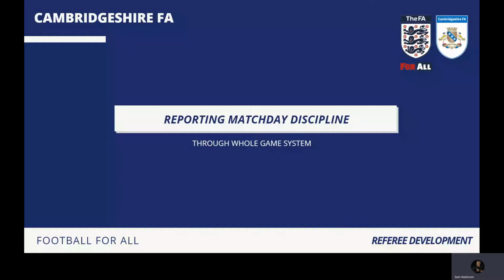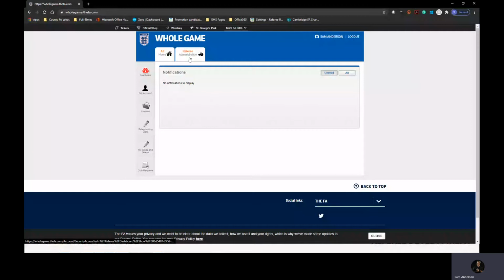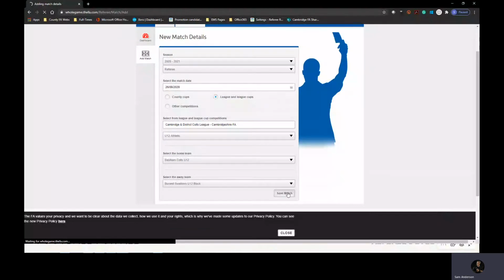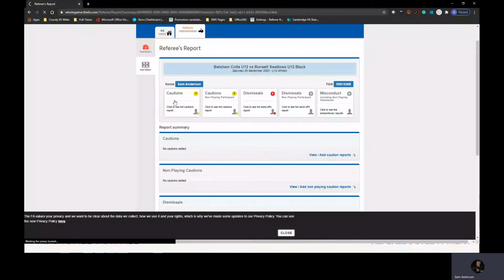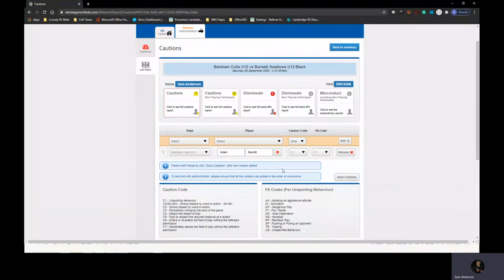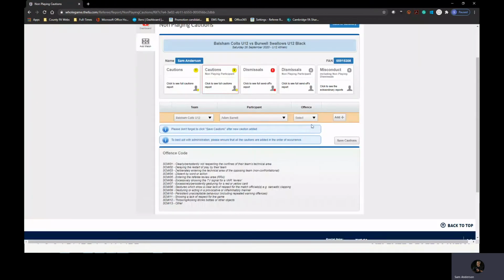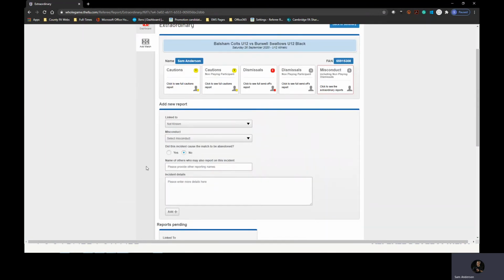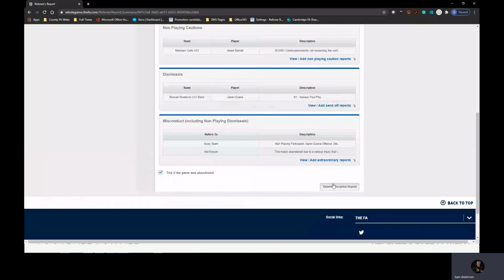Referee - Reporting Matchday Discipline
A brief 10minute run through of how to submit Discipline through the FA Whole Game System as a Referee